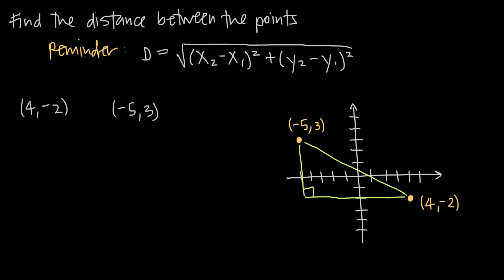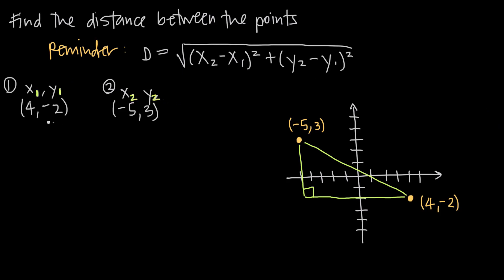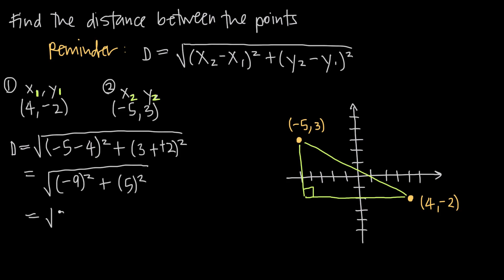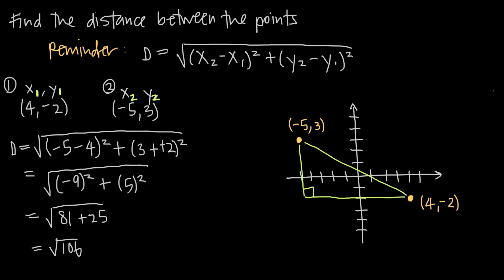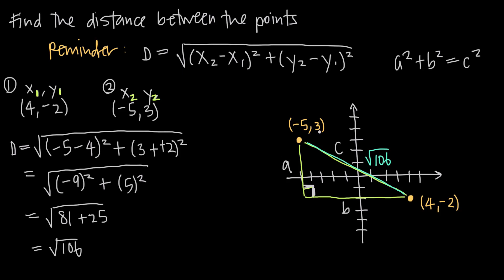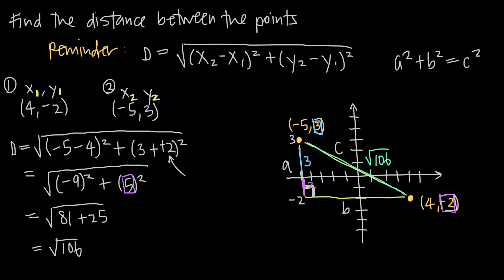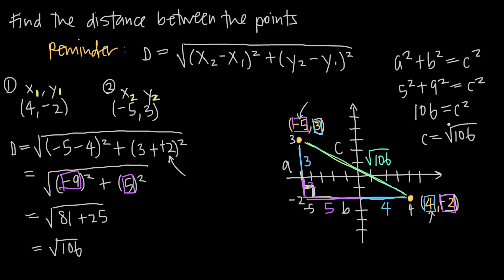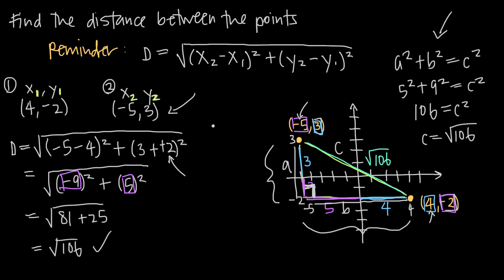distance between two points (KristaKingMath)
In this video we learn how to calculate the distance between two points in two-dimensional (2D) coordinate space. We'll use the distance formula adapted from the pythagorean theorem in order to figure out how far it is from one point to another.